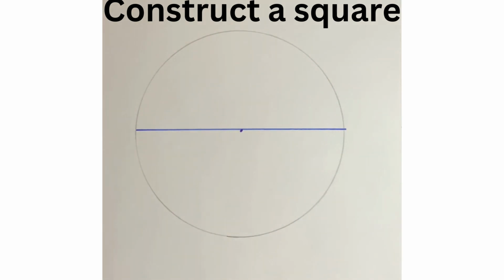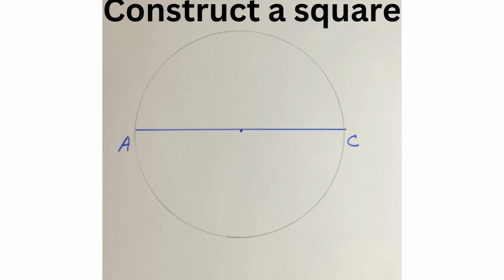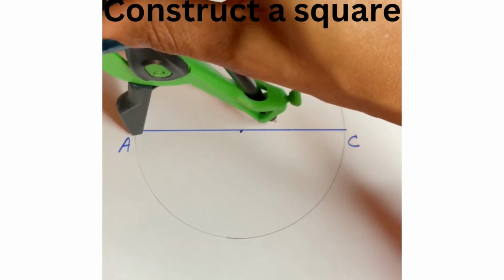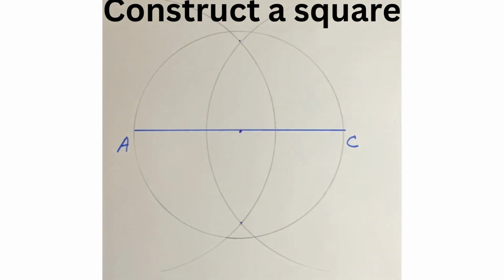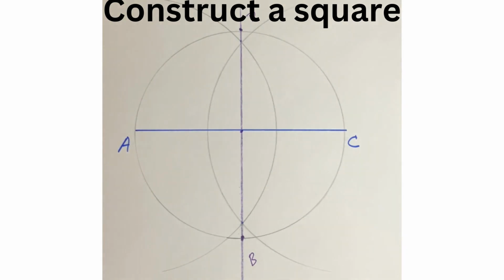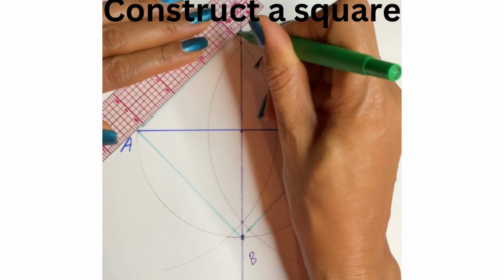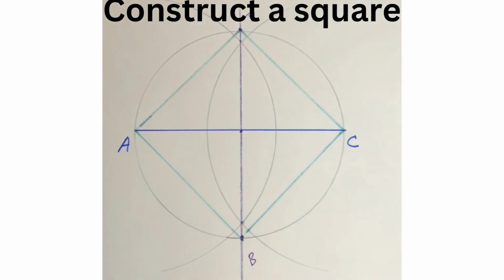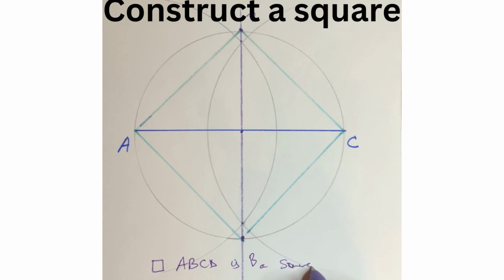How to construct a square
In this tutorial, you will learn how to use a perpendicular bisector to construct a square, inside a circle. Please watch to the end. Thanks.